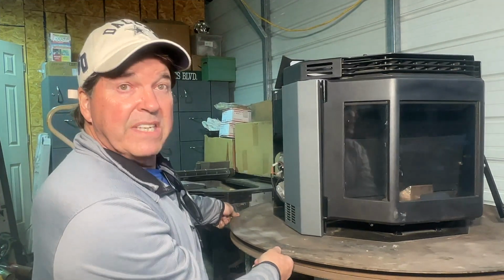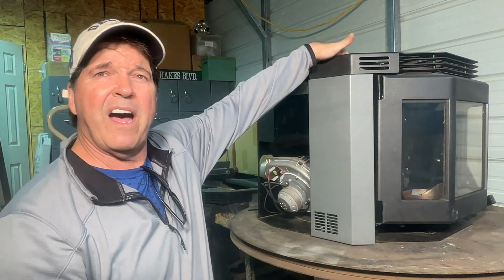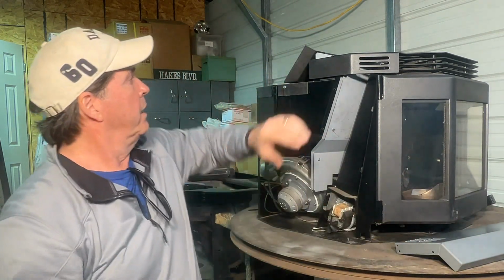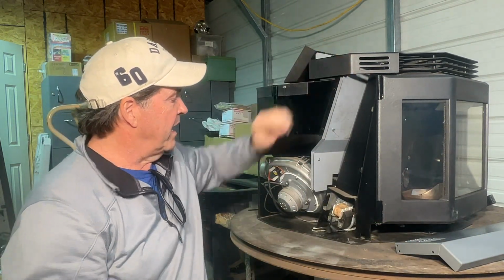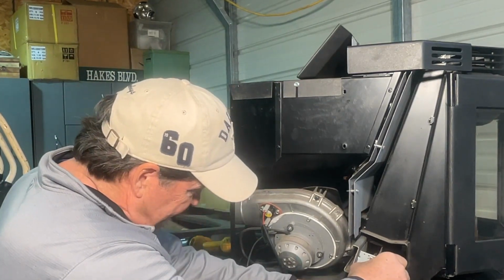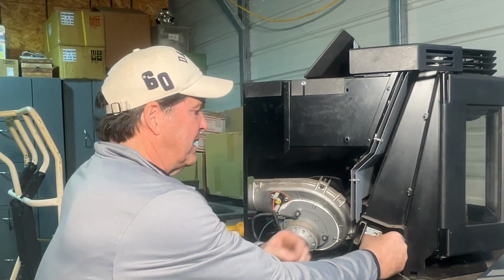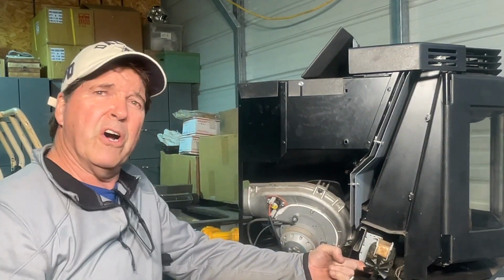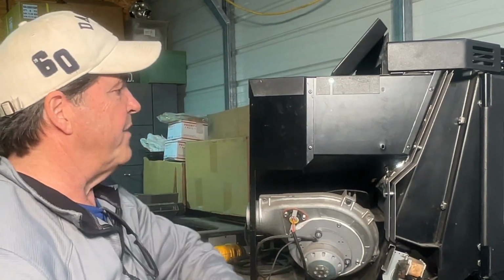HOW TO REMOVE THE CONVECTION FAN FOR AUSTROFLAMM / RIKA PELLET STOVES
We show and discuss " How to Remove the Convection Fan " for the Austroflamm and Rika pellet stoves.

If you need help in locating and removing the Convection Fan on either the Austroflamm or Rika pellet stove, go to this video

GOD BLESS TEXAS / USA